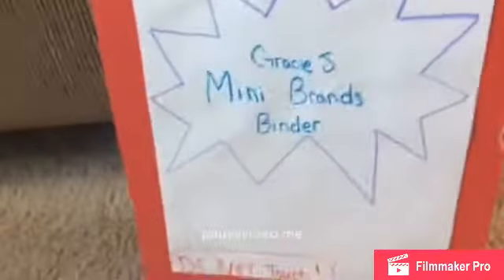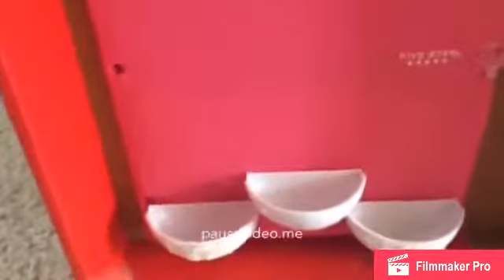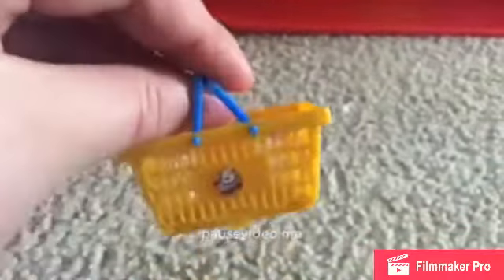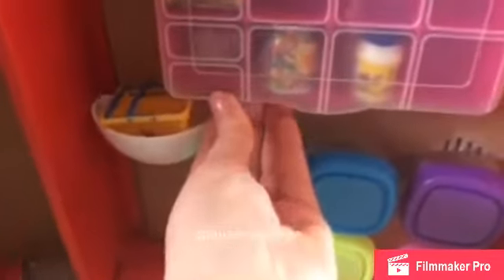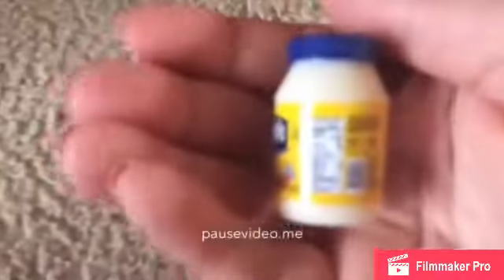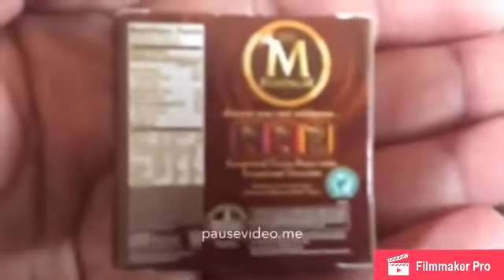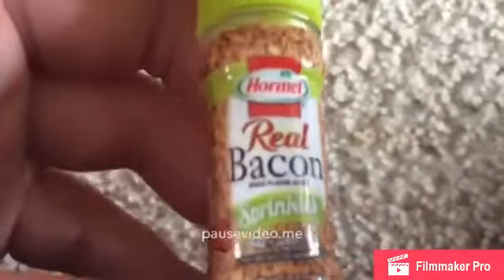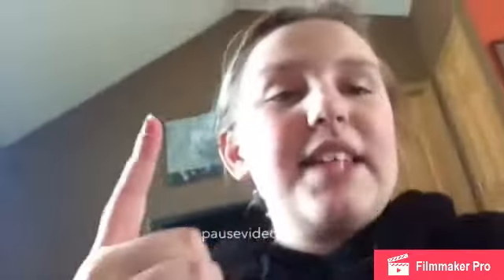Mini brand binder tour